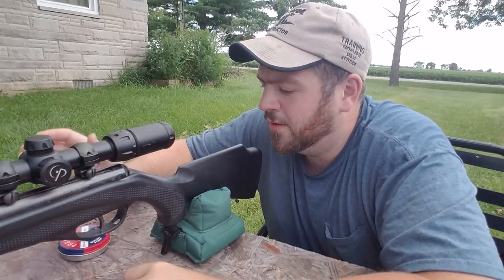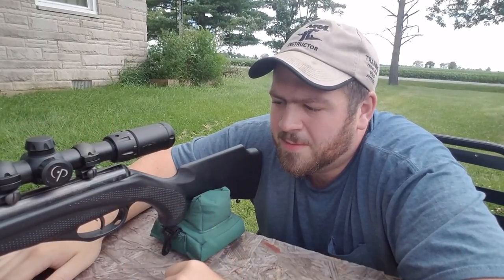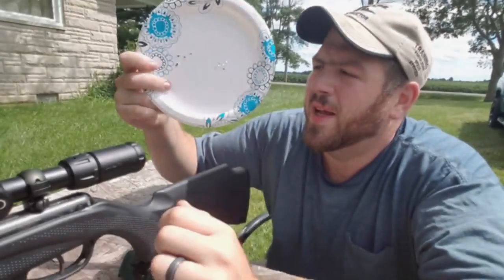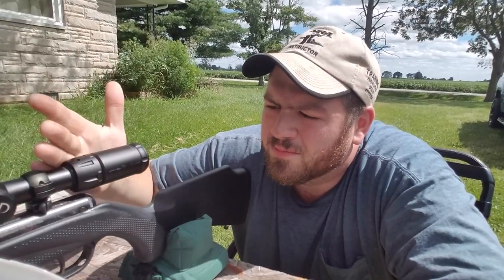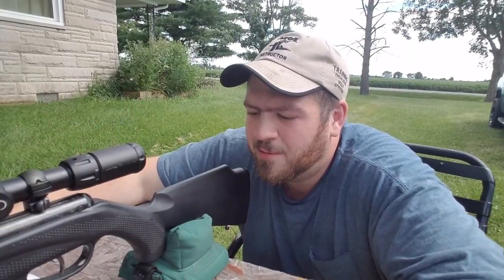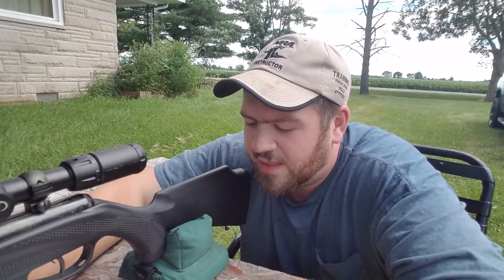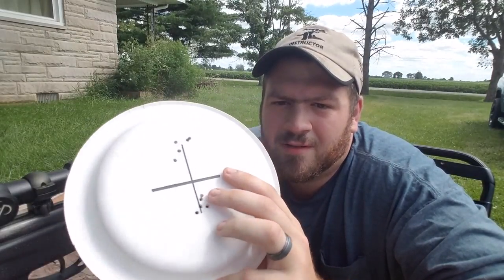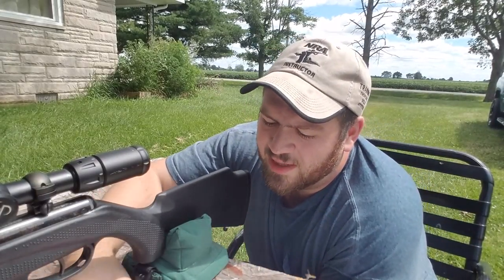CHEAP Spring/Gas Piston Airgun ACCURATE as PCP? WATCH & FIND OUT!!!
Distance: 25 yards
Air Rifle: Crosman Phantom 177
Scope: Centerpoint 3-9x32
Pellets:
Crosman Premier Hollowpoint 7.9gr .177cal 850fps/12.5fpe